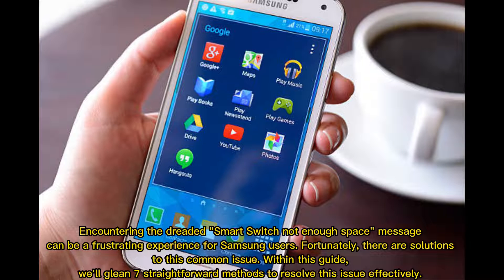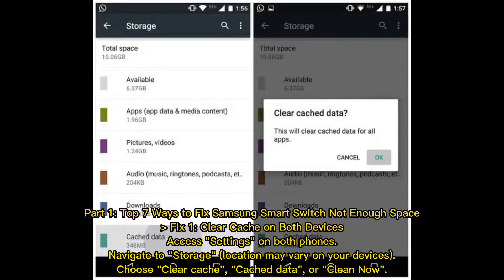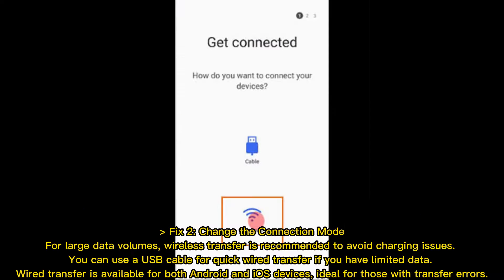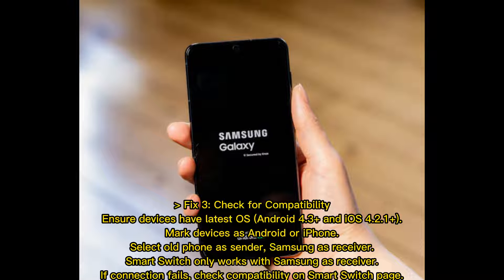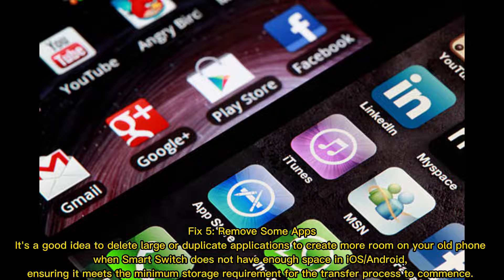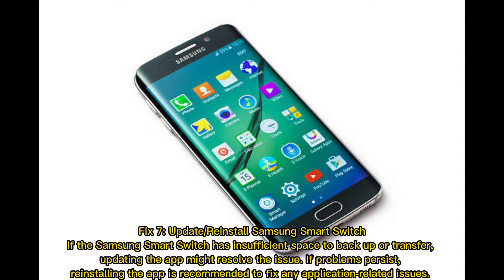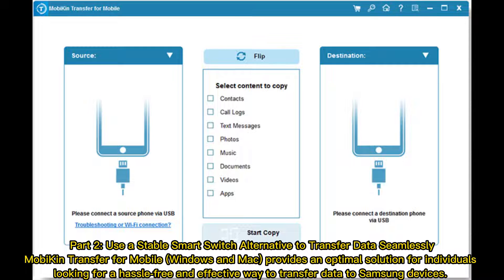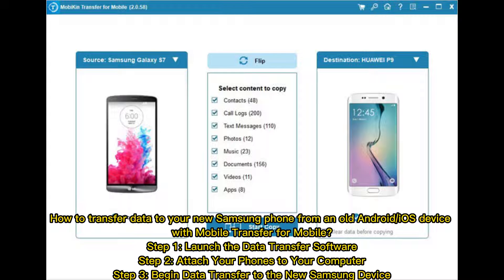How to Fix the Smart Switch Not Enough Space Error in 2024? 7 Tactics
How can you troubleshoot Samsung Smart Switch insufficient space to back up or transfer data? This detailed guide aims to fix Smart Switch not enough space efficiently with 7 great solutions.

00:00 Start
00:26 Part 1: Top 7 Ways to Fix Samsung Smart Switch Not Enough Space
02:43 Part 2: Use a Stable Smart Switch Alternative to Transfer Data Seamlessly